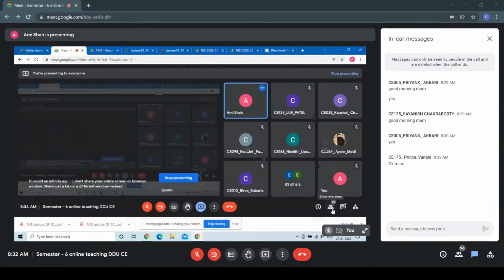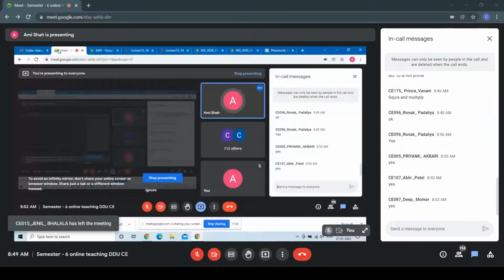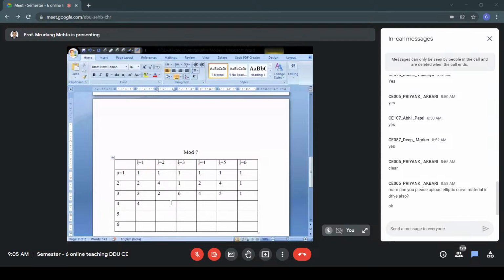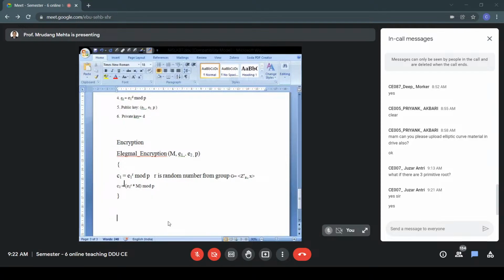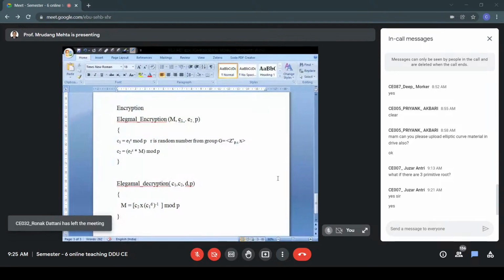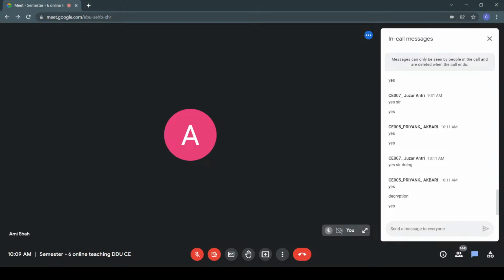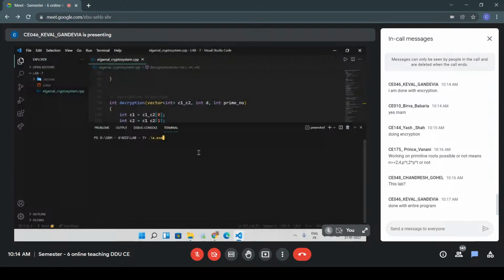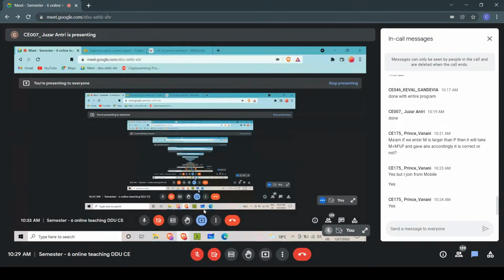Lab 7(MTM, AMS), 27 Jan 2022